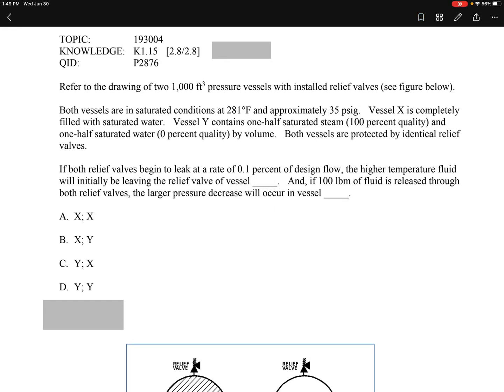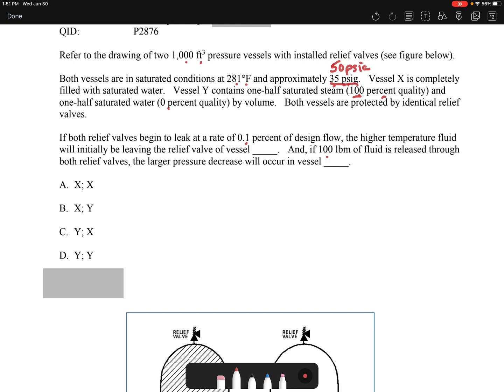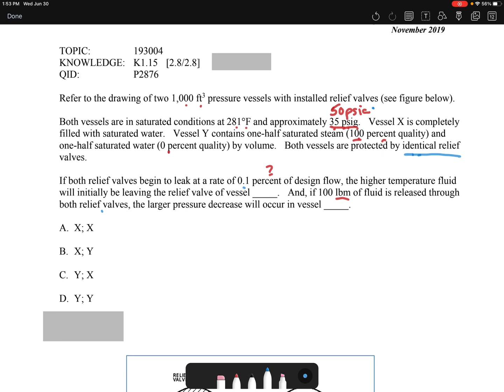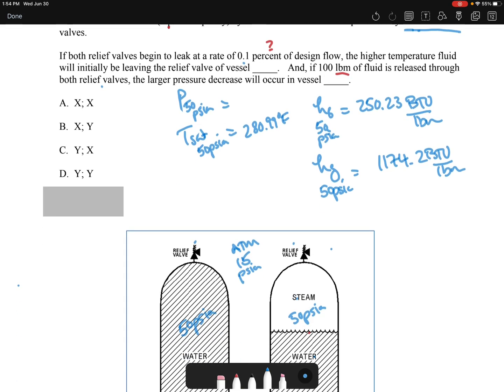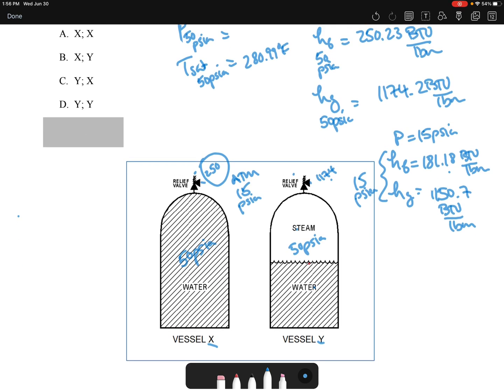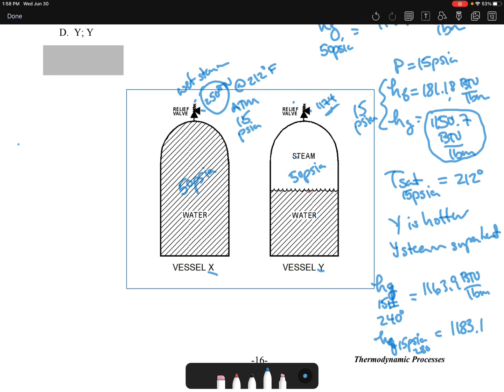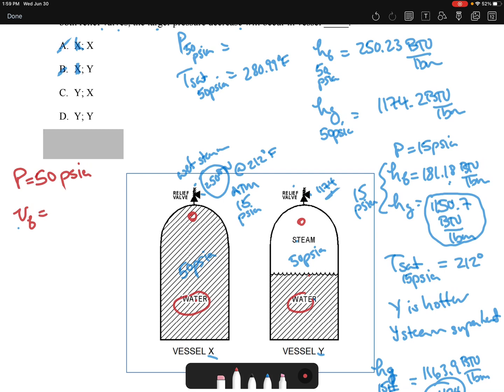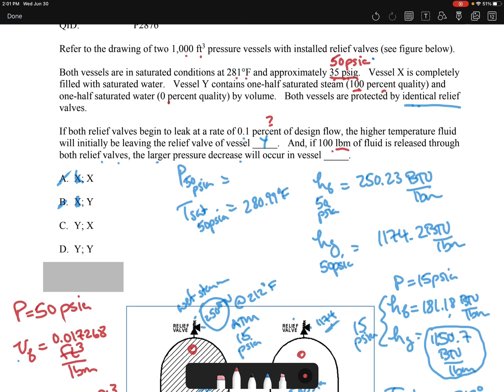P2876 Thermodynamic Processes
This problem is from 193004 Processes section of the Thermodynamics unit.  It is some really good practice using the steam tables and getting a grip on pressure change from fluid leaking out of a saturated steam - saturated water tank.  It is an isenthalpic expansion problem